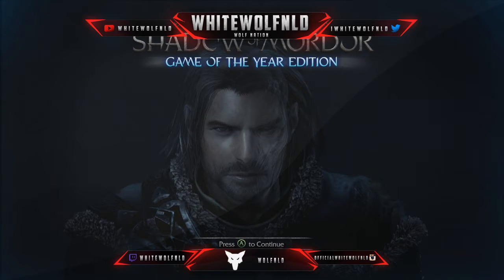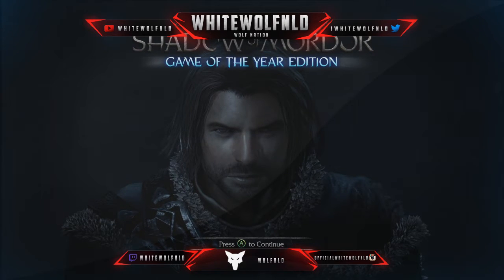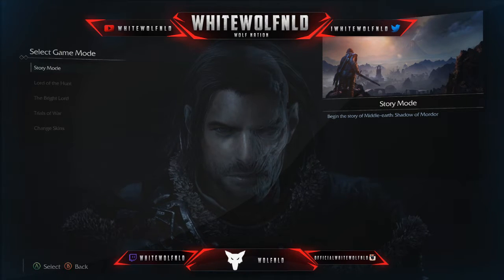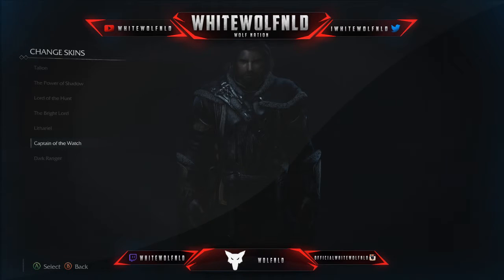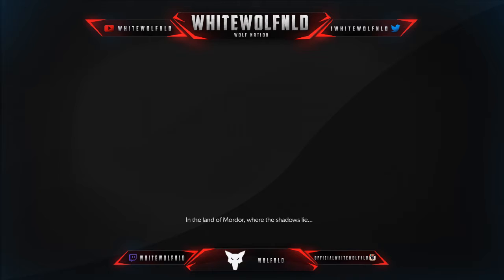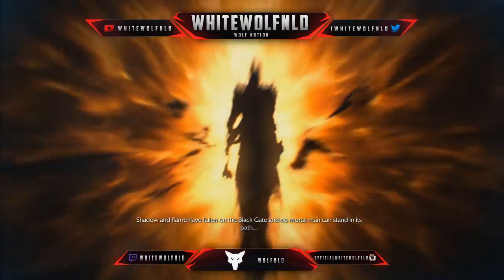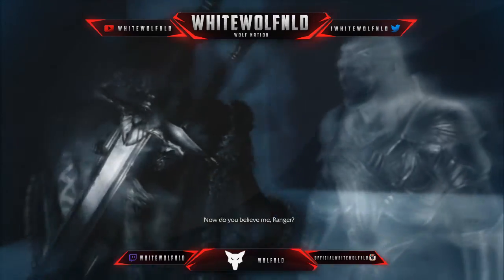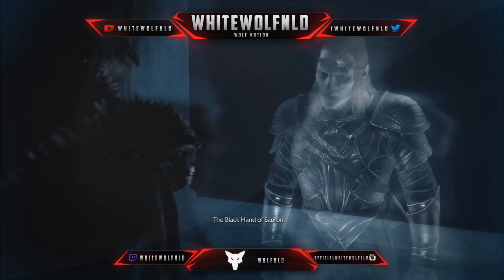Middle Earth Shadow Of Mordor Episode 1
the first gameplay of a new episode line hope you all enjoy it
if you do